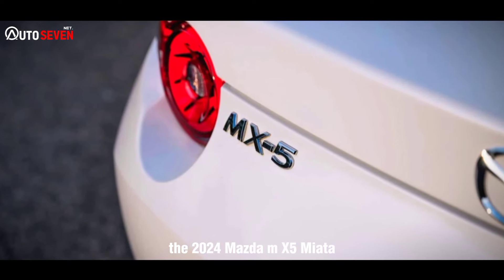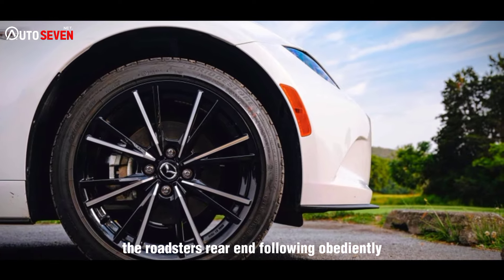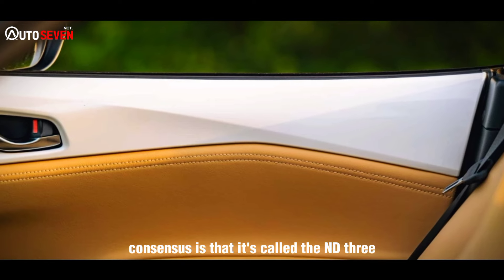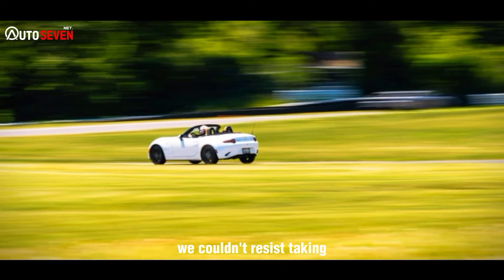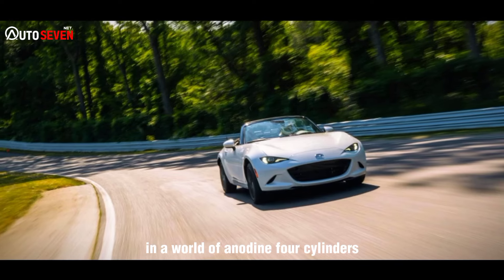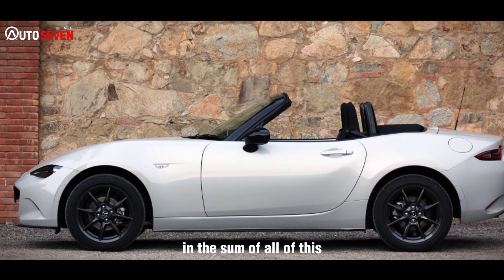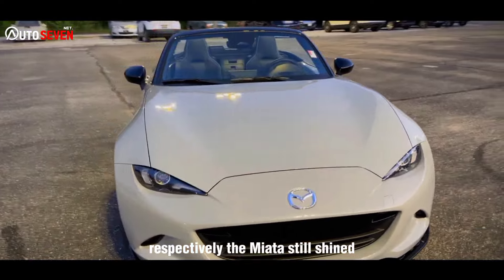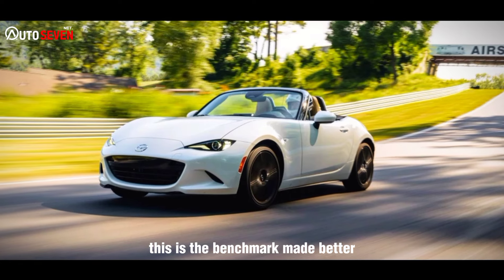The 2024 Mazda MX 5 Miata, which is on sale is a little cuter !!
Subtle improvements make one, of the best sports cars on sale that little bit sweeter.